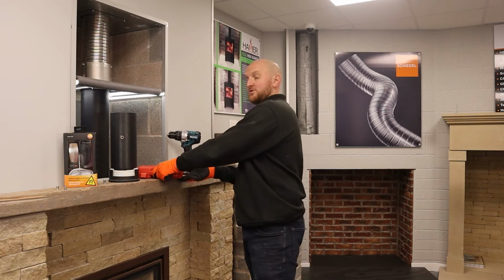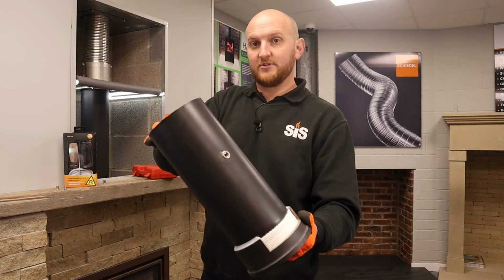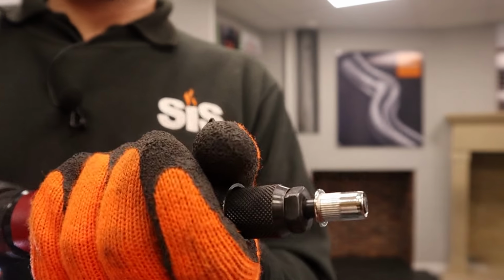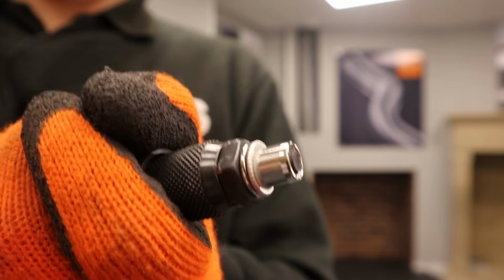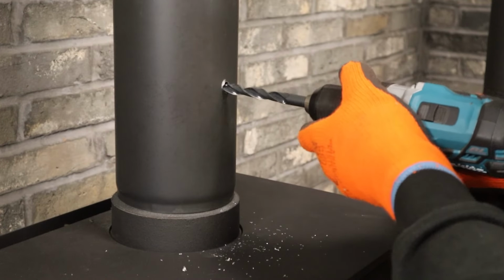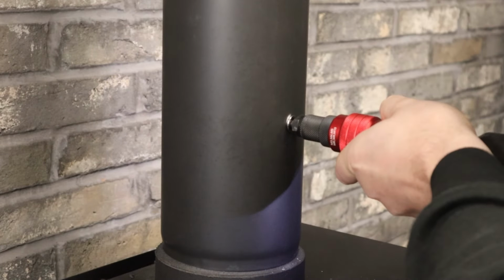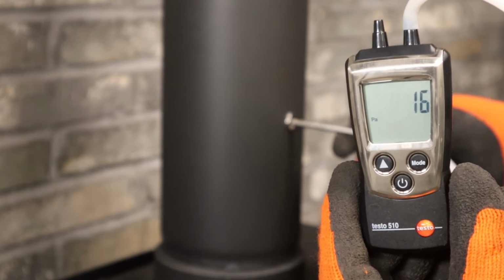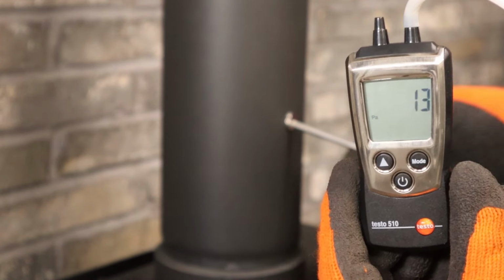How to use a Rivet Nut Drill Adaptor | Stove Industry Supplies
In this video, we demonstrate how to use a 'Rivet Nut Drill Adaptor'
Stove Industry Supplies Ltd is your replacement parts specialist and HETAS Approved Training Centre.
Videography by Harvey Shore
Edited by  Harvey Shore
Narration by Sam Hamer